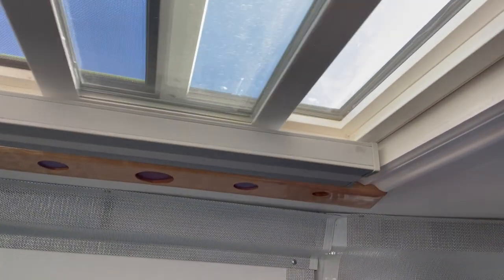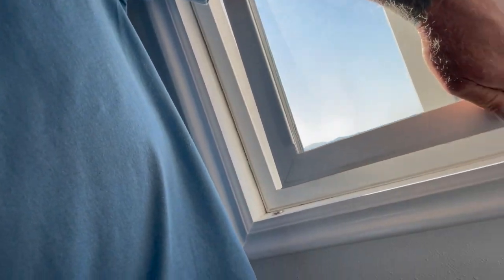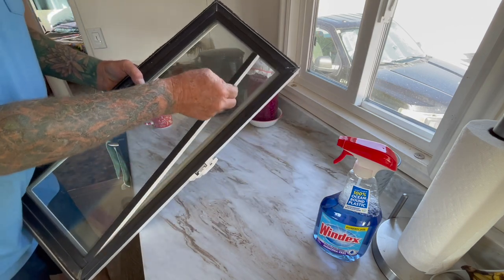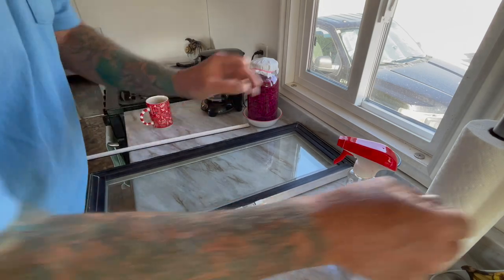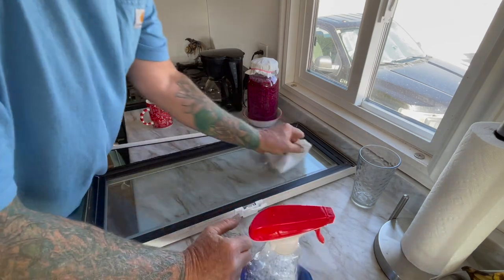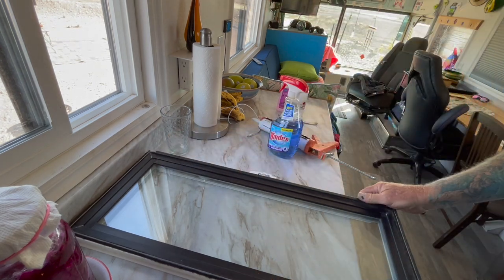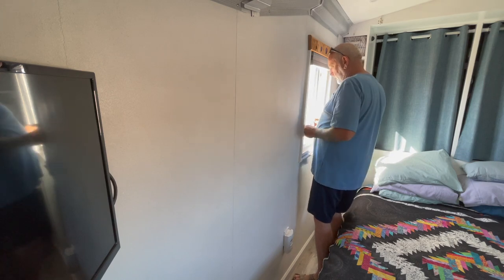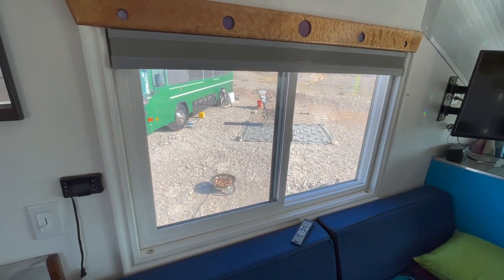Update on House Windows in a Bus - Vlog 336 Bus Life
After almost 2 years of using house windows in a school bus conversion Randy thought it was a great time for an update. We only have a small problem which is easily fixed. Watch how he fixes it. Keep watching as the journey continues here at KnappTime. LivingTheDream….One day at a time. BusLife. An Epic Journey ... Traveling Miles Spreading Smiles

Welcome to a buslife with Randy & Shelley Knapp at KnappTime where we are have converted a 2004 ThomasSchoolBus into our new home TinyHomeonWheels. Come along for the ride. We are all about traveling miles and spreading smiles.

Travel Berkey Water Filter with 2 Black Berkey Filters and 2 PF2 Fluoride Filters

Queen Size Deluxe Murphy Bed Kit, Vertical

Living the busLife / skoolieLife with Randy and Shelley Knapp at Knapp Time. Traveling Miles...Spreading Smiles